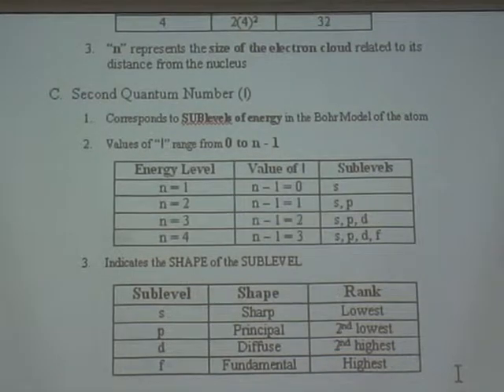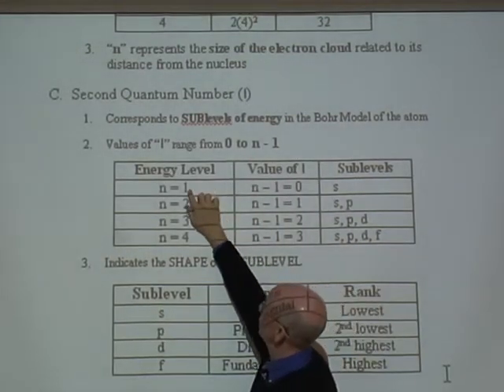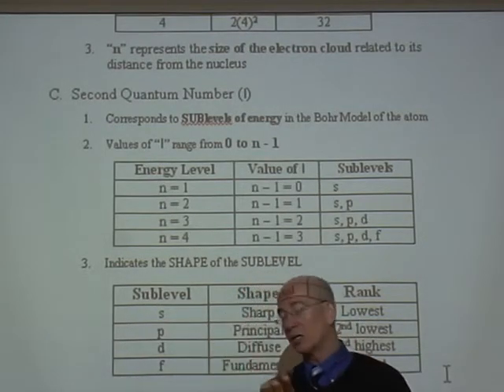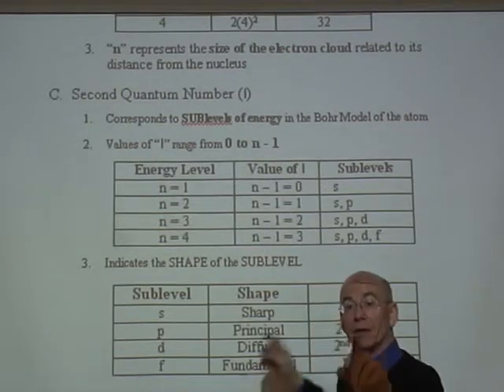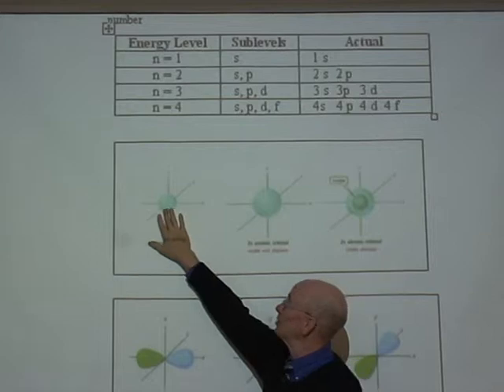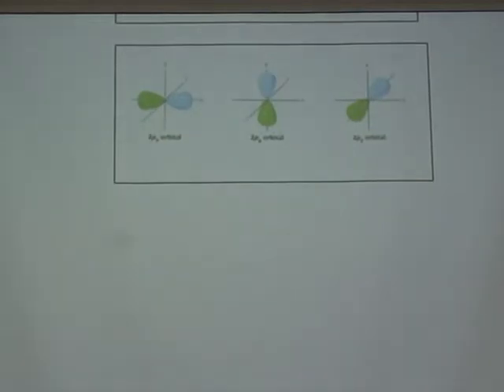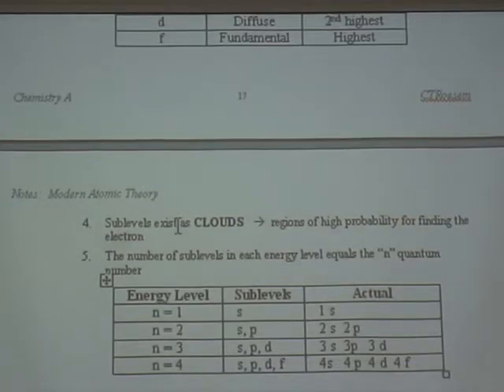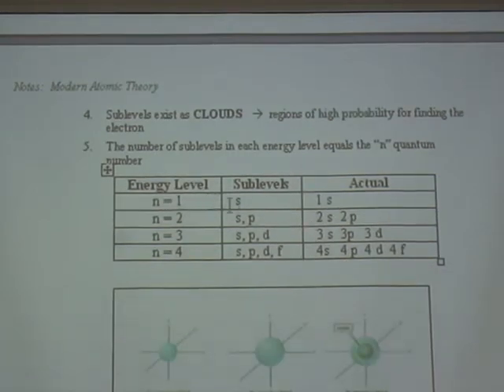second quantum number.mpg